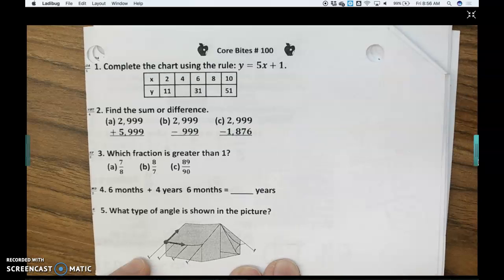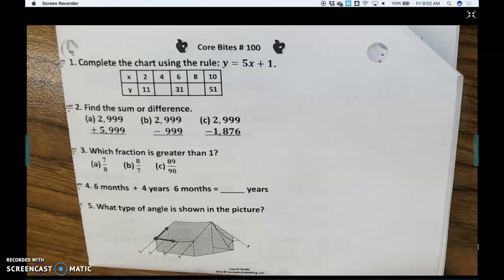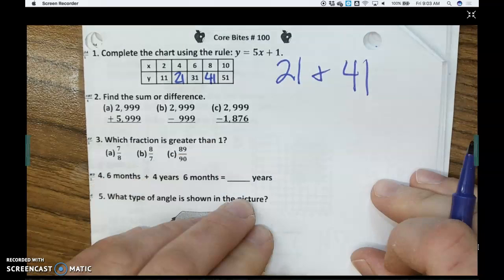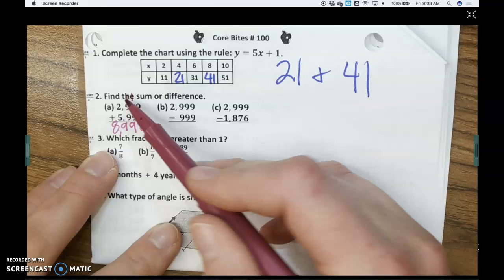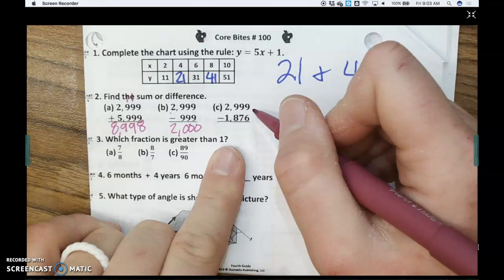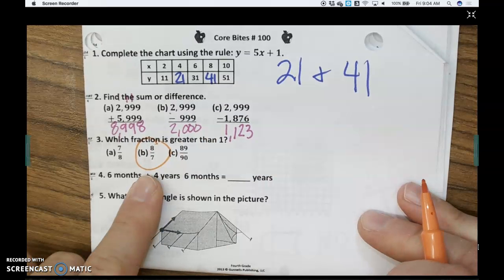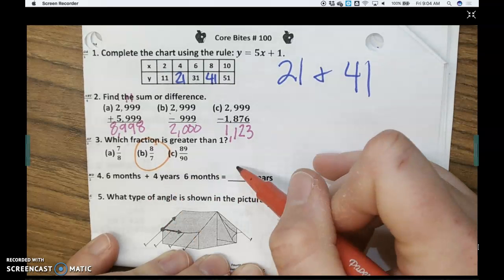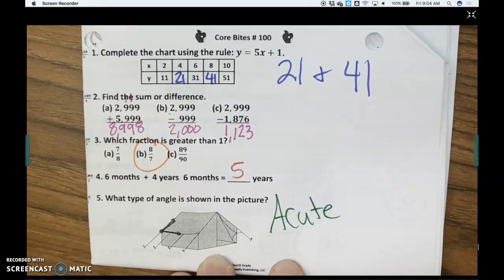Core Bites #100 - 4th Grade